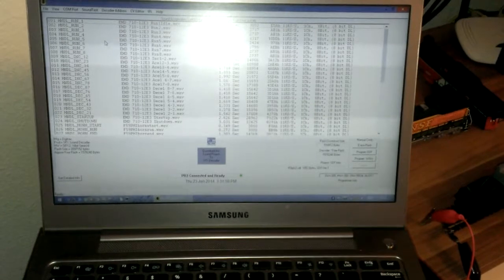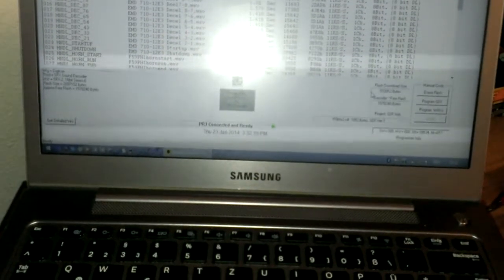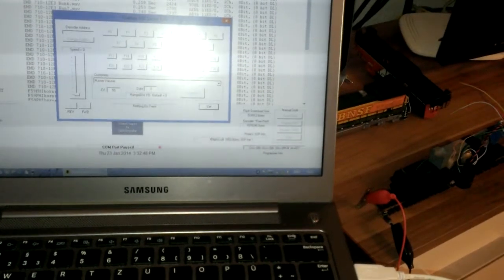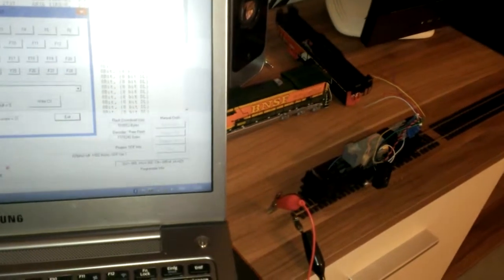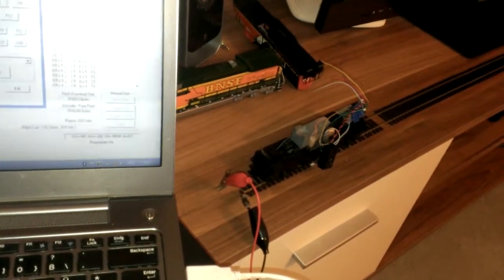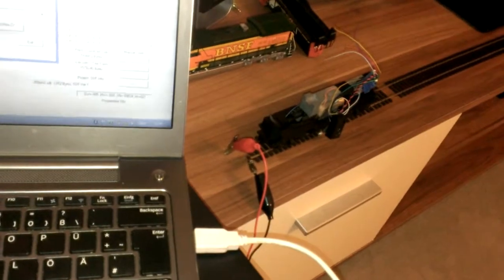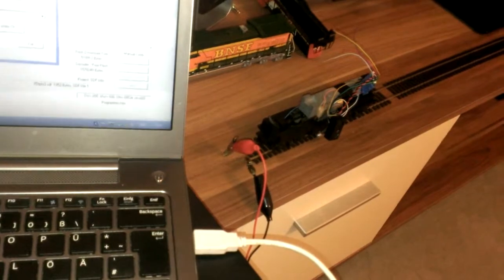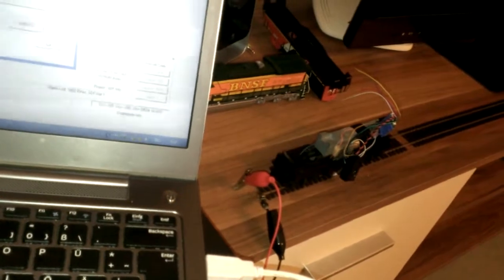Digitrax SDXH166D sound decoder test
Brief review of the new dugitrax series 6 sound decoder.